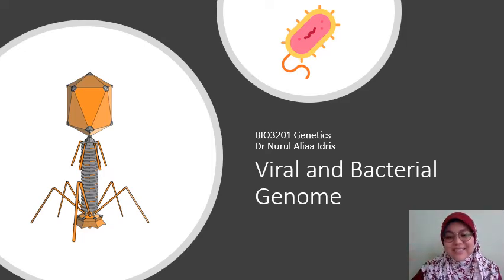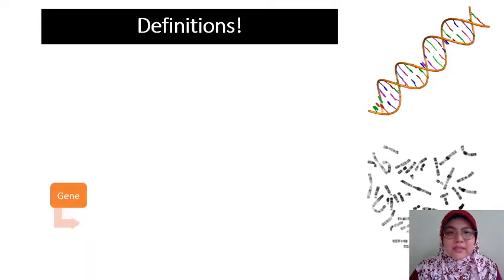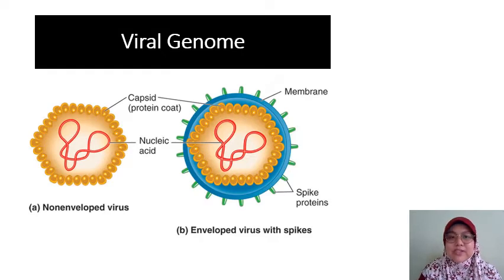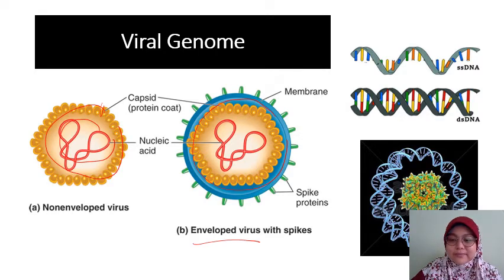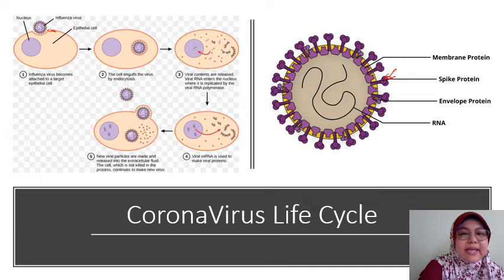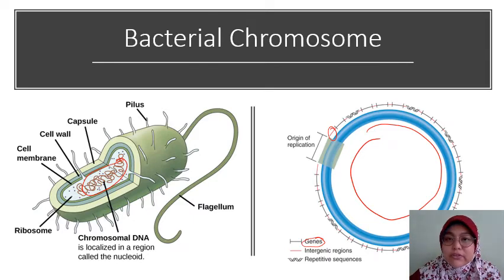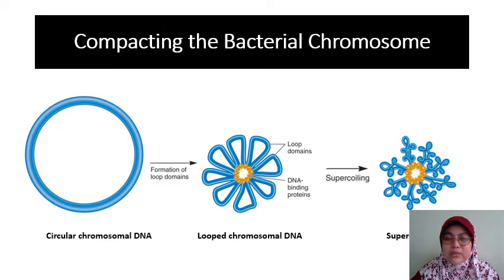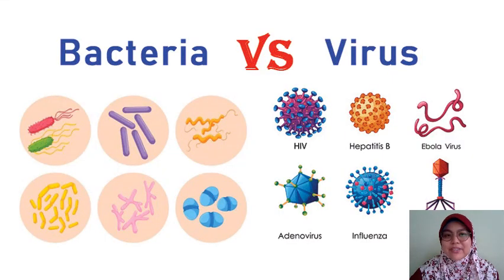Viral vs Bacterial Genome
Chapter 7: Chromosome organization and molecular structure. Let's have a look at viral genome and bacterial genome first.